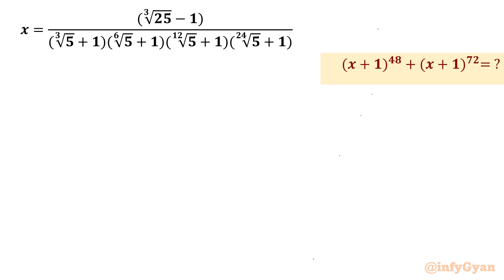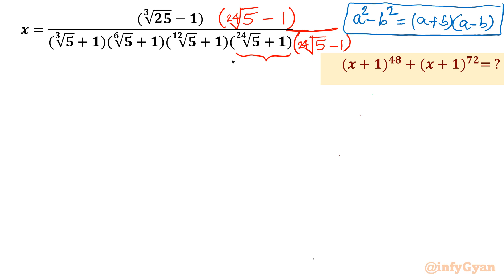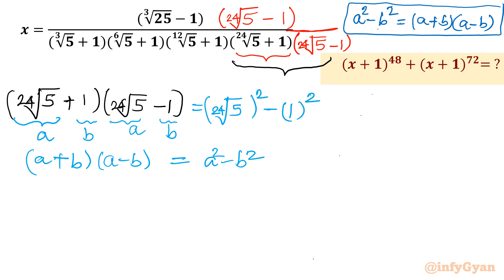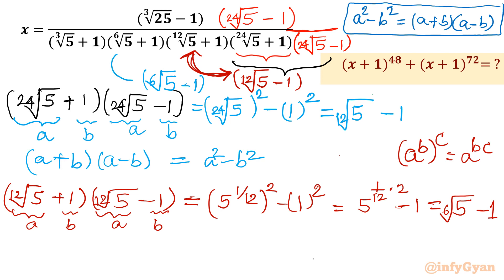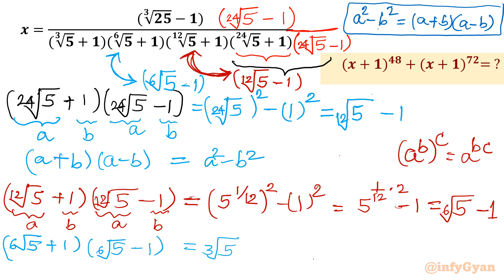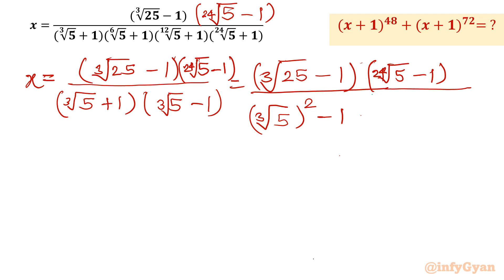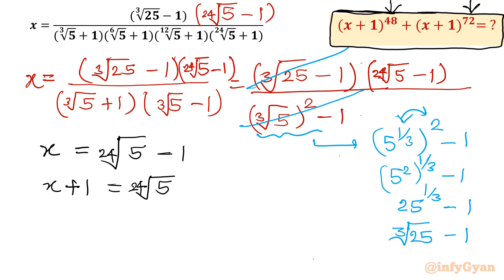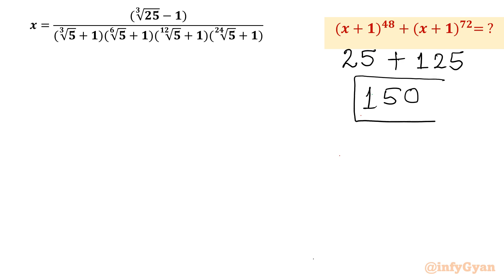Radical Expressions: Simplification Secrets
In our latest video, we're delving into the world of radical expressions and uncovering the most effective secrets for simplification. Simplifying radical expressions can be a daunting task, but we're here to make it easier for you. Join us as we break down complex math into simple, understandable steps and unveil the techniques that will boost your math skills and confidence. Don't miss this opportunity to master the art of simplification in radical expressions!

Topics covered:
Algebra Challenge
Math Skills
Radicals
Radical Expression
Simplifying Expressions
How to simplify expressions
Math Olympiad
Exponential Expressions
Secrets of Simplify Expressions
Algebra
Math Tricks
Algebraic identities
Exponents
Algebraic manipulations
Substitutions
Exponent Rules
Math Tutorial